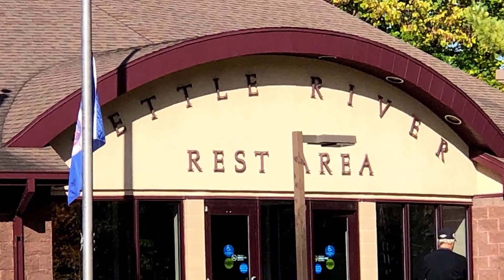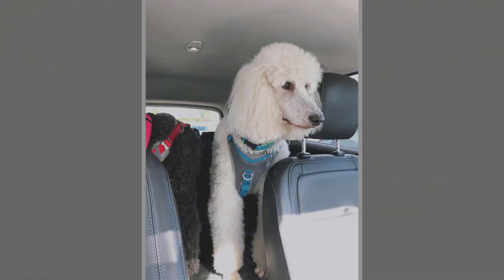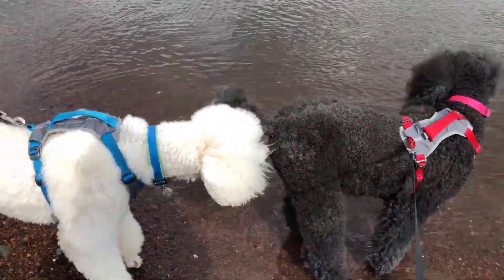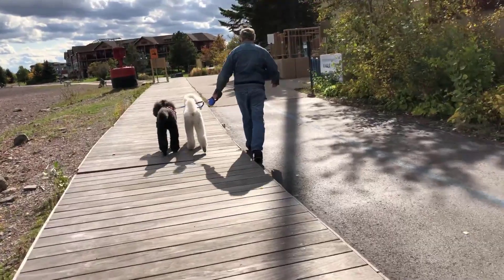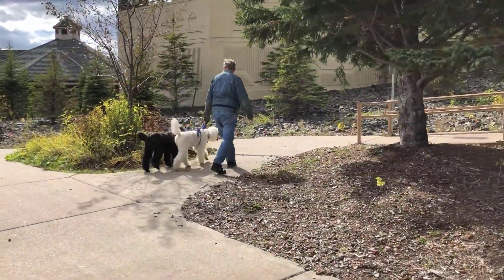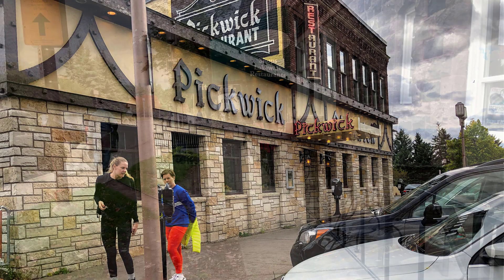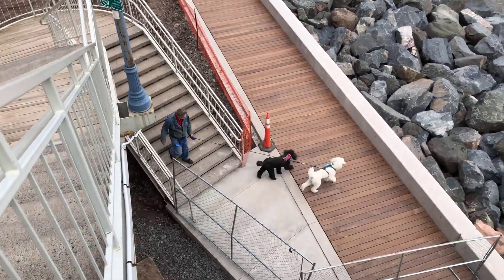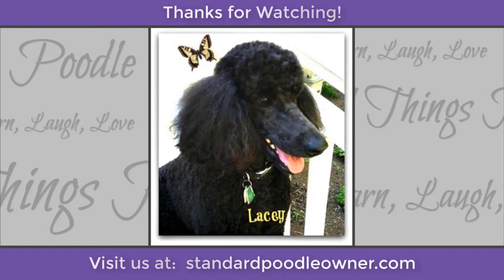Dog Adventure at Lake Superior | Standard Poodle Owner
Lucas and Lacey went on a dog adventure to Lake Superior in October. The Lakewalk is super welcoming to dogs. When we visited in 2019 a lot of the boardwalk was still under renovation from the storm in 2017, but's it going to be awesome when it's done. It's a beautiful place to stop while traveling with dogs.

Petmate No Spill Dog Bowl
Leashboss Double Leash Coupler for Large Dogs

We are a participant in the Amazon Services LLC Associates Program.